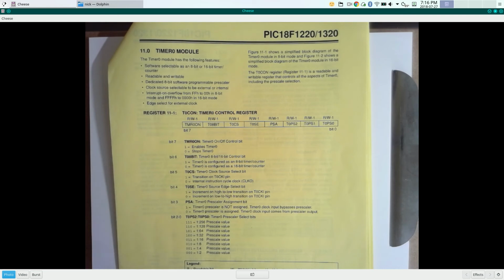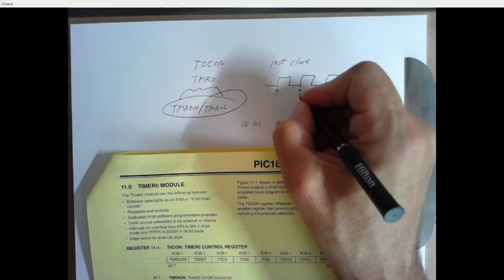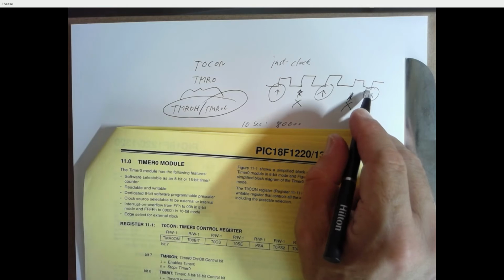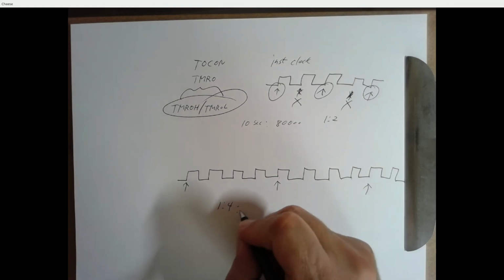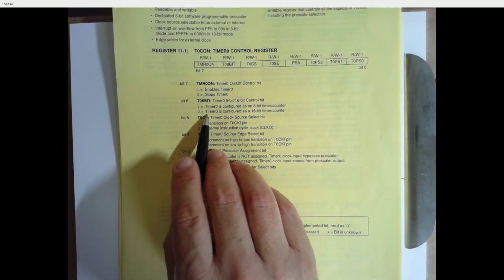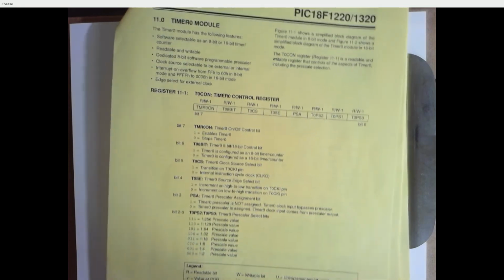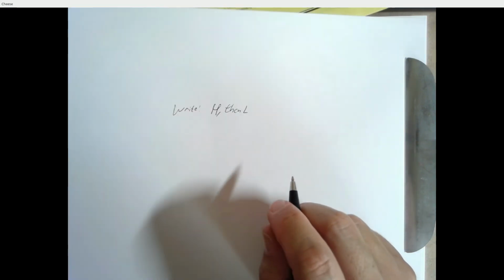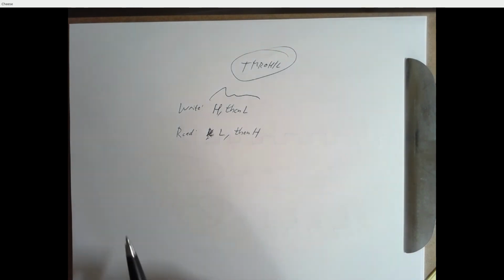ENGR 270 Lectutre 7B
More Timer0 details